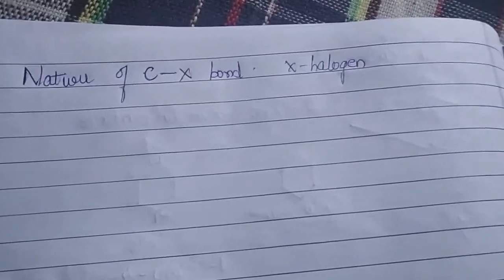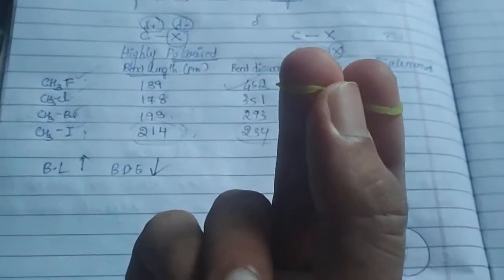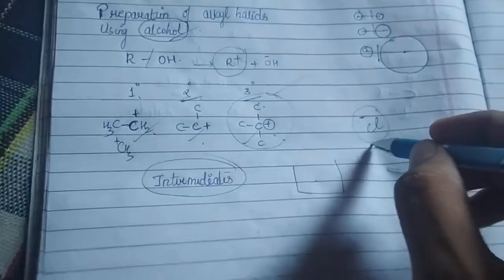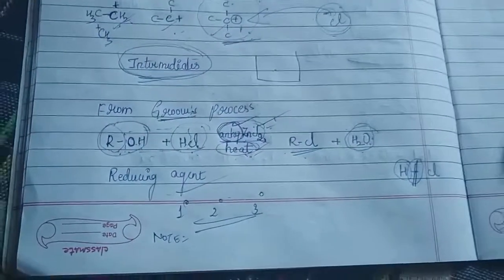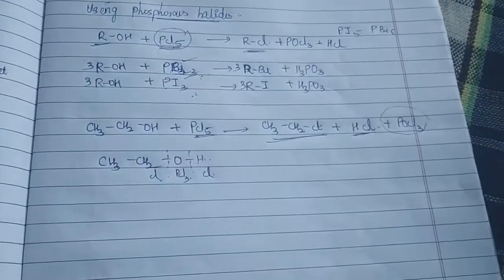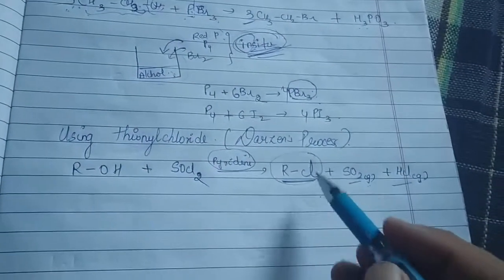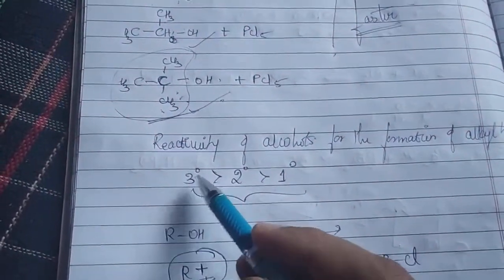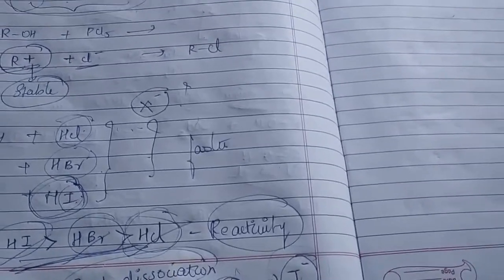Haloalkanes and haloarenes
Preparation of alkyl halides from alcohol